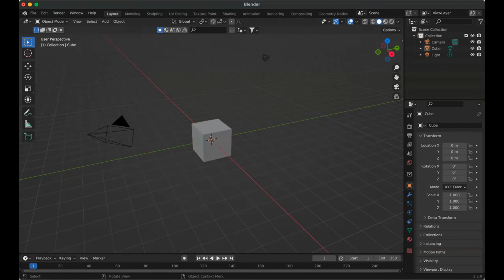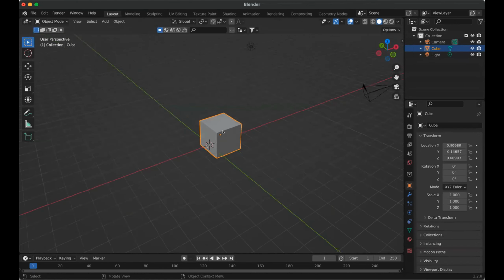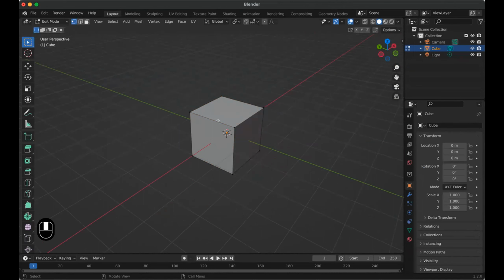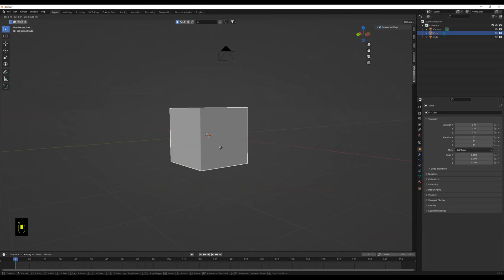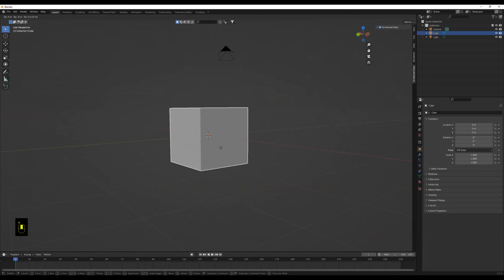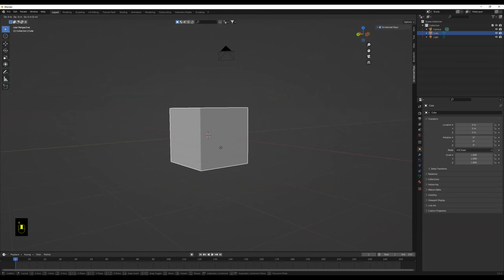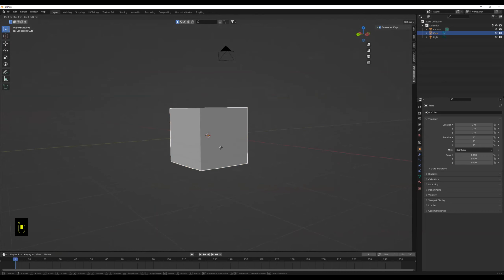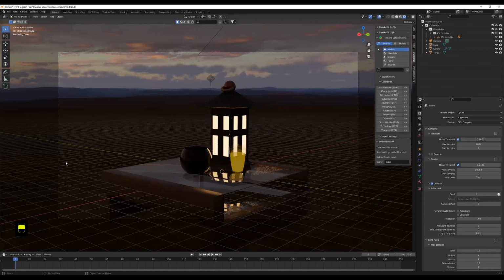Beginner's looks at Blender3D - Day 2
Representing team 8872 Robopocalypse, members Ayan Syed, Andrew Kay, and Jason Fischer led an outreach program directed at ages 10-15 via our local Santa Clara Library. In three sessions, they covered the basics of Blender3D, a strong 3D modeling tool widely used in various industries. This is Day 2 of the classes and was hosted on July 8th, 2022. Feel free to follow the instructions in the video. Hope you enjoy it! We are making a well in this video
-Wilcox Robotics Club | Team 8872 Robopocalypse